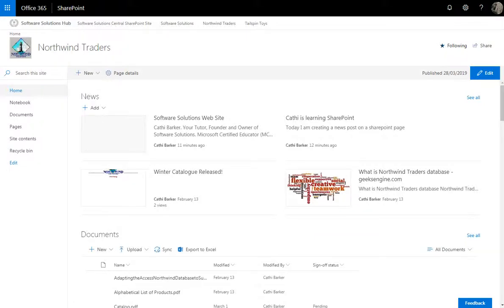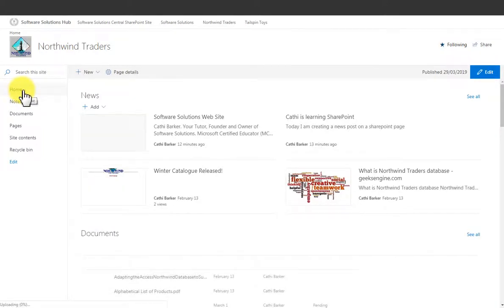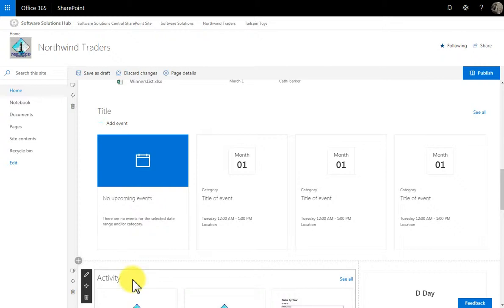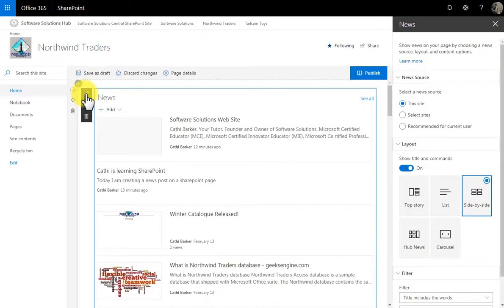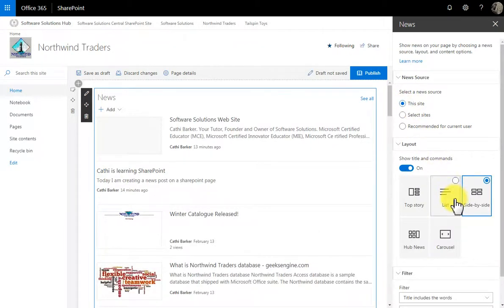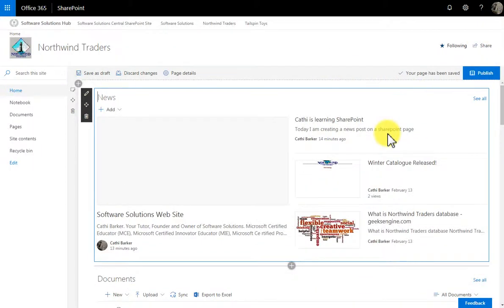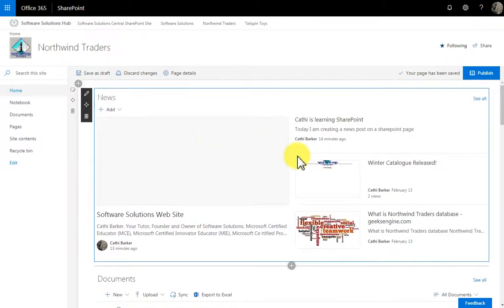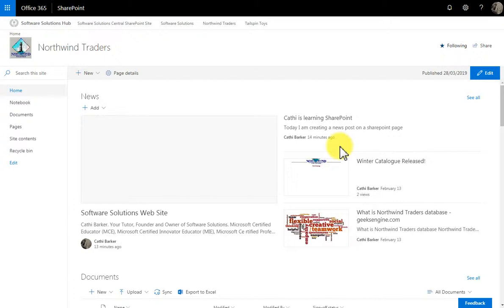Video 4 Microsoft SharePoint Online Pages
Edit Home page, edit web part, delete web part, move web